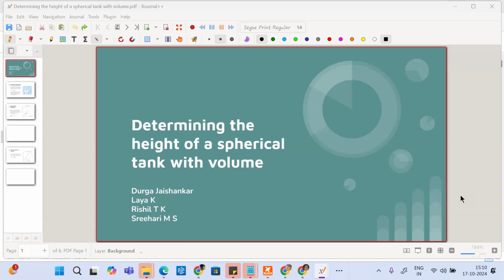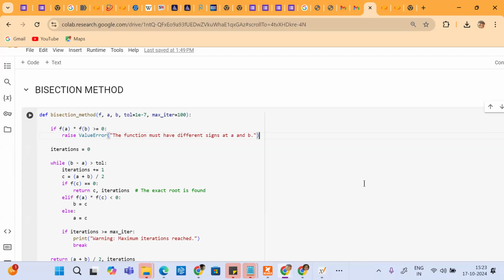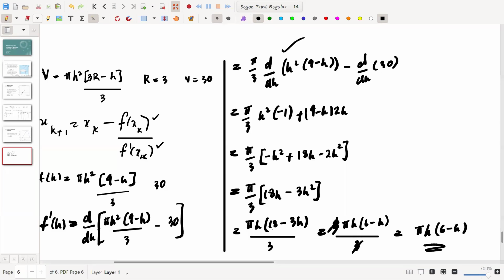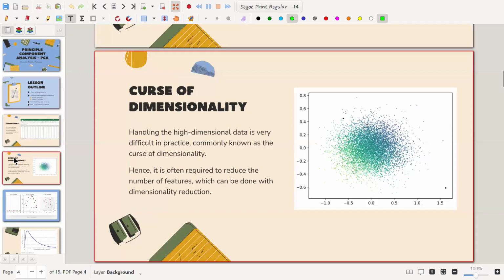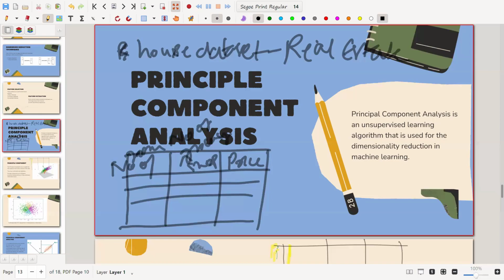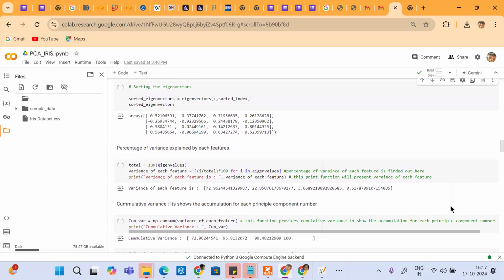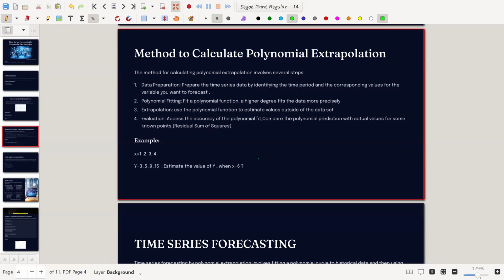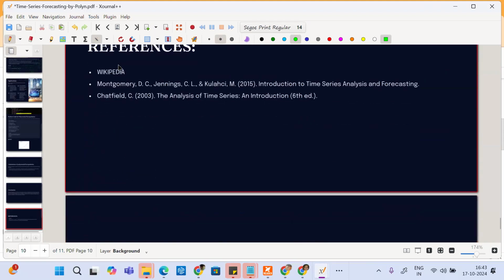Student talks project 1